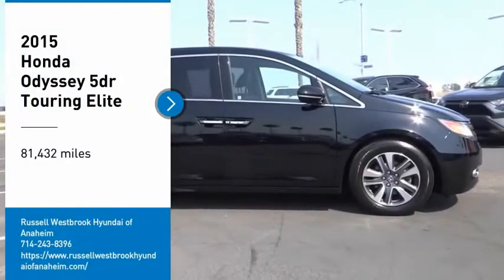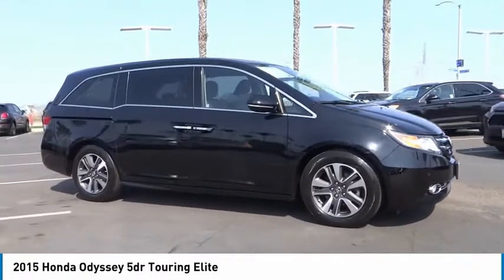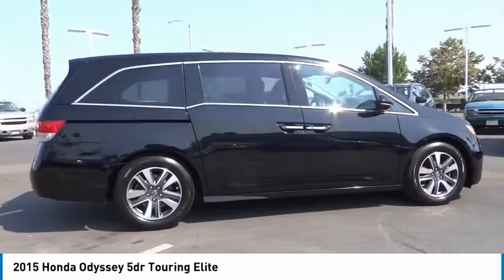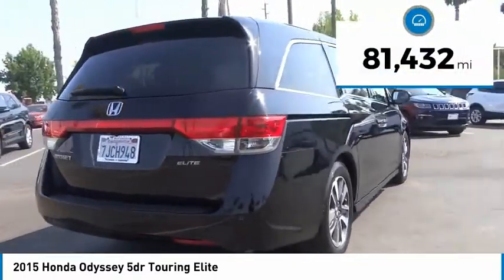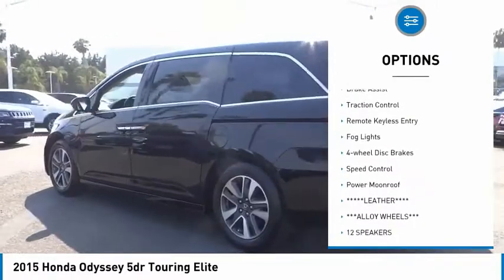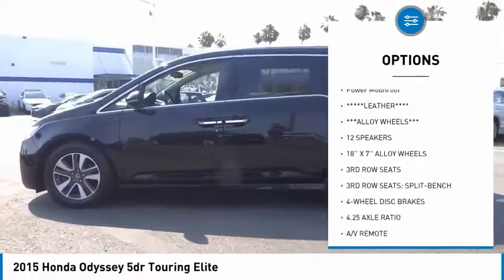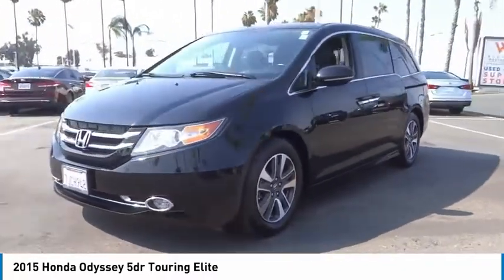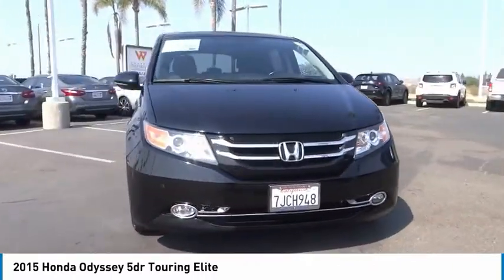2015 Honda Odyssey PA8811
2015 Honda Odyssey 5dr Touring Elite

1271 S. Auto Center Dr.

2015 Honda Odyssey Black 6-Speed Automatic 3.5L V6 SOHC i-VTEC 24V 19/28 City/Highway MPG CARFAX One-Owner. Clean CARFAX. Financing available on approved credit. Trade-ins accepted. Subject to prior sale. All Pricing and Advertised Prices for any/all vehicles offered for sale does not include dealer installed accessories which can be purchased for an additional cost. No sales to Dealers, Brokers or Exporters. For out of state purchase, customers must be present to purchase. If shipping is required, dealership must facilitate; no exceptions. Prices are plus government fees and taxes, any finance charges, $85 documentary fee, $29 electronic registration fee, any emission testing charge and $1.75 per new tire state tire fee. We make every effort to provide accurate information, but please verify before purchasing. Images, prices, and options shown, including vehicle color, trim, options, pricing and other specifications are subject to availability, incentive offerings, current pricing and credit worthiness. Images are for illustrative purposes only.